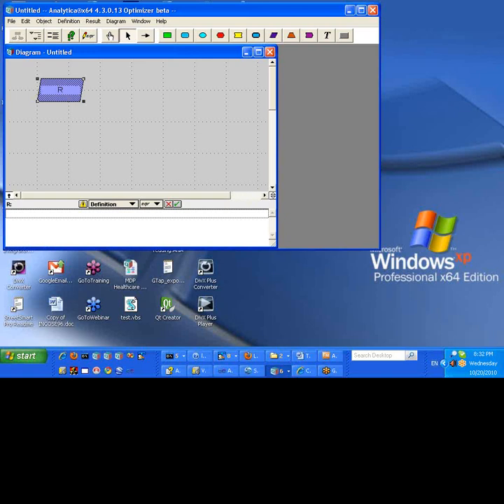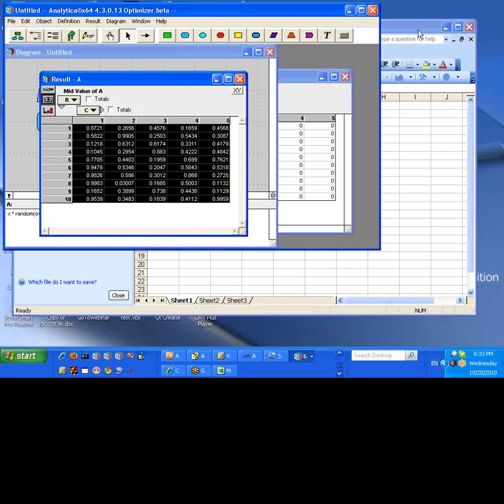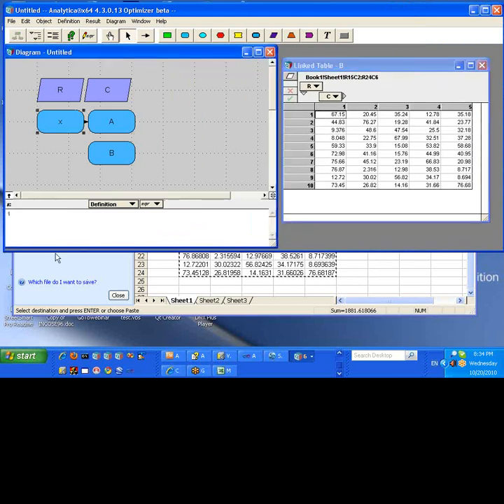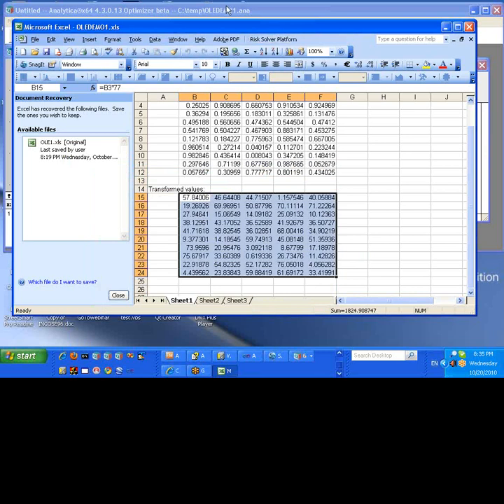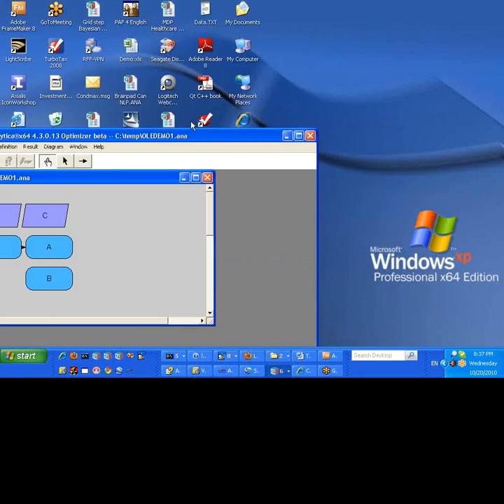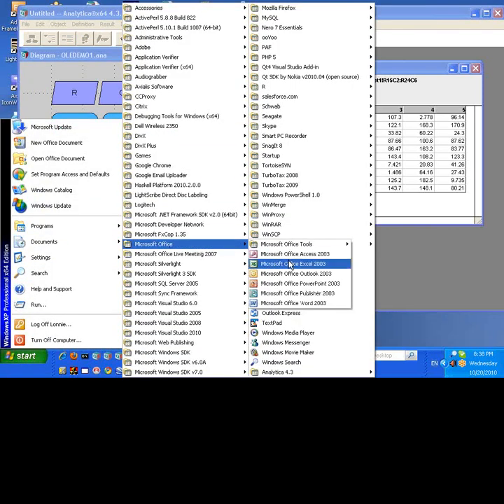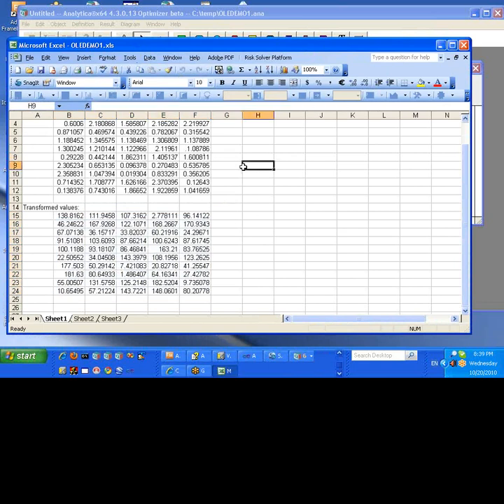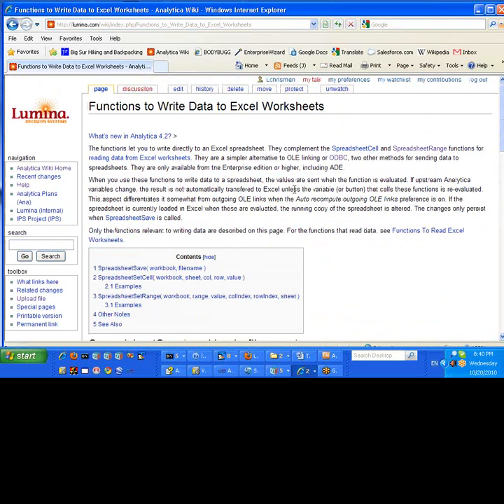Tutorial: Linking Excel to Analytica using OLE Linking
OLE linking is a commonly used method for linking data from Excel spreadsheets into Analytica and results from Analytica into Excel spreadsheets. It can be used with other applications that support OLE-linking as well. The basic usage of OLE linking is pretty simple -- it is a lot like copy and paste.

This short demo demonstrates linking data from Analytica into Excel, computing something from that data, and linking the result back into Analytica: